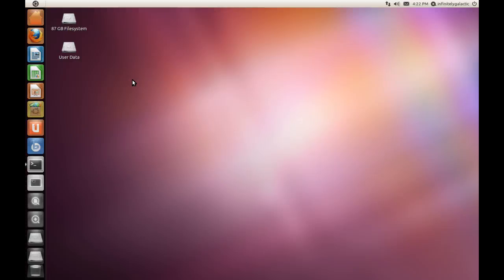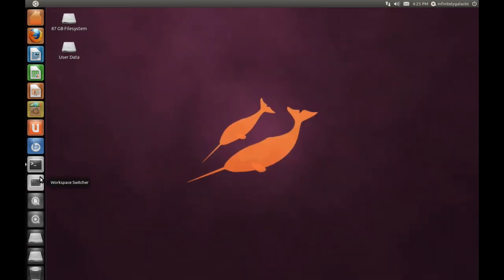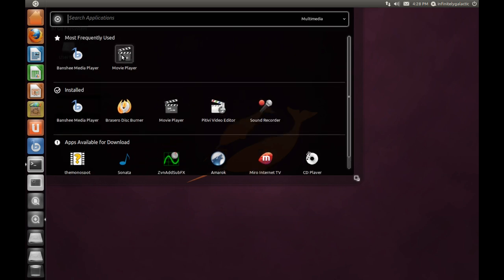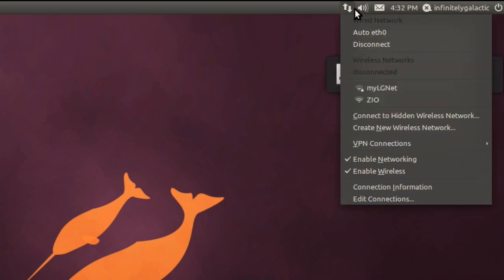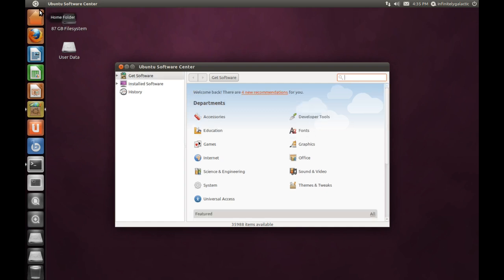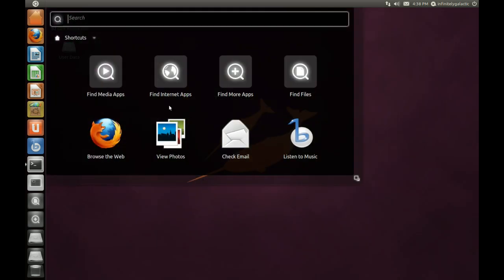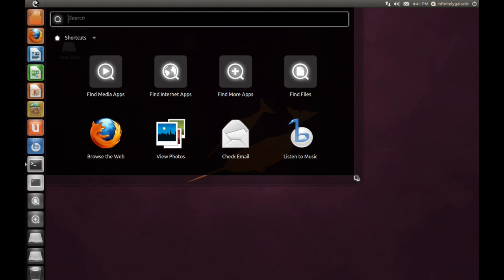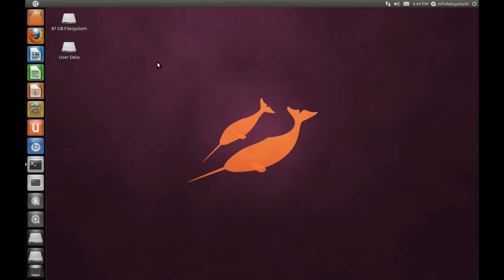Ubuntu 11.04 Review - Linux Distro Reviews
A rather in depth review of Ubuntu 11.04 Beta 1. Sporting the new Unity Interface, Ubuntu is now bringing something unique to the buffet of distros out there. Overall, bugs are present as it's only a beta, but definitely shows promise as the new UI and bundled apps create a cohesive user experience that's logical and easy to pick up and use. Excellent execution on the part of the Ubuntu devs, they've been working incredibly hard, and their work truly shows.

Full release due at the end of April 2011.